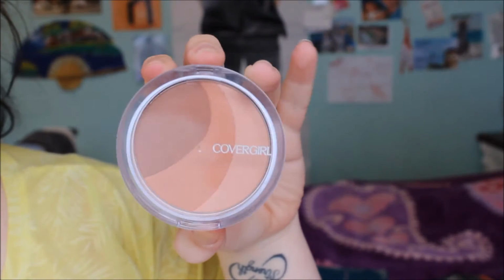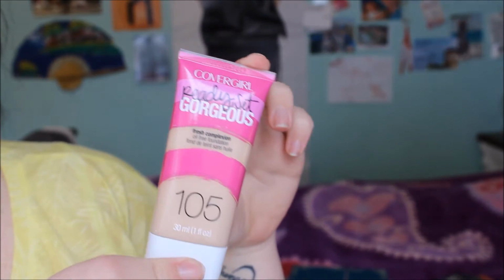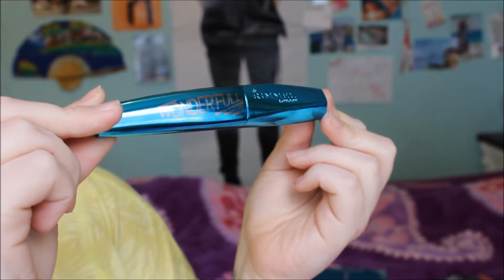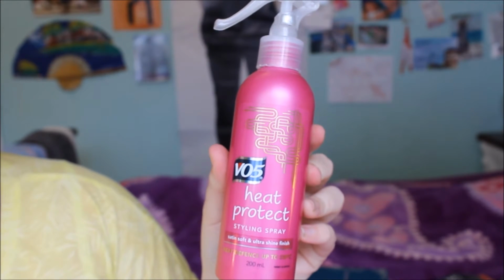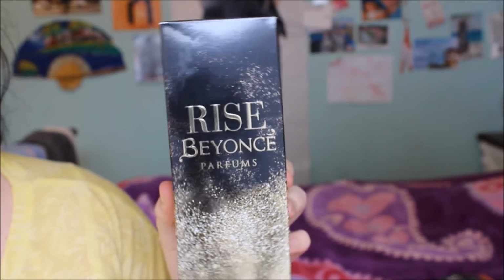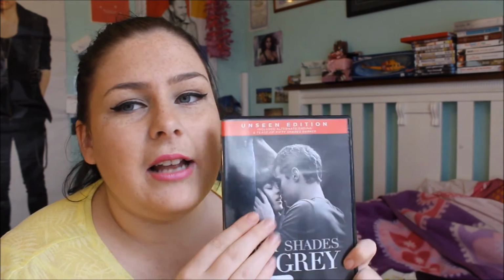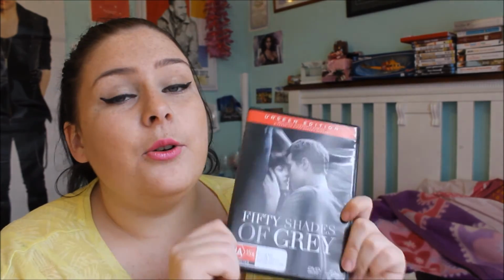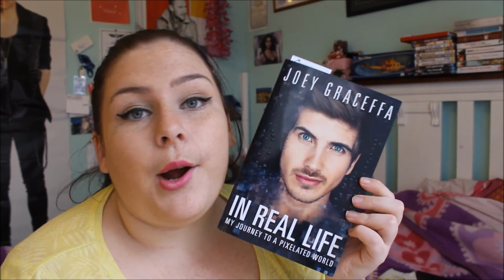June Favourites 2015 | Lauren Jones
Hey guys! Today's video is my June Favourites! This is the first one that I have ever done and I really enjoyed making it! In this video I talk about all the products, tv shows, books, music and movies I've been loving!

I hope you guys enjoy this video as much as I enjoyed making it. If you like this video, please give it a massive thumb up, share with your friends, comment any feedback or video suggestions in the comment section but most importantly hit that subscribe button and become a part of my weekly hangout. Until next time. PEACE!! xoxo

SOCIAL MEDIA!